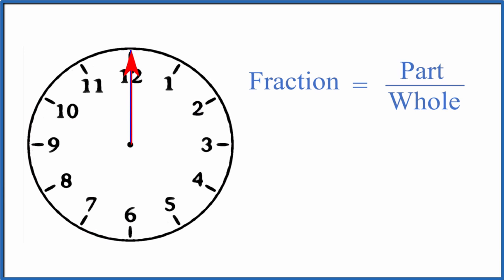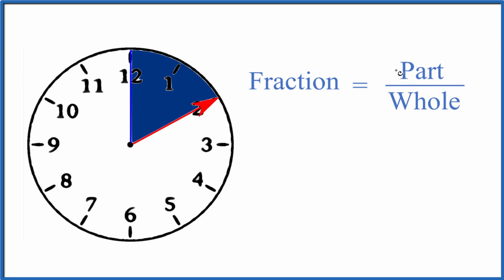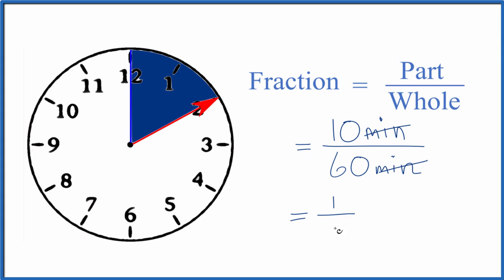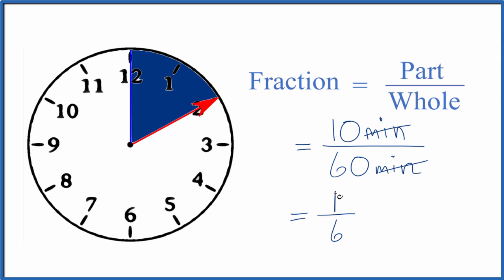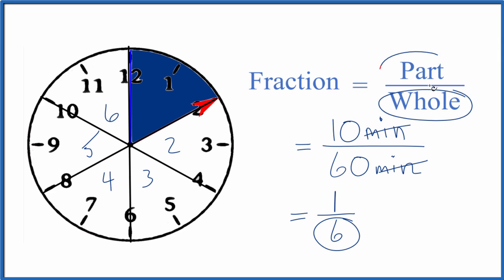What fraction of an hour is 10 minutes?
In this video we will find what fraction of an hour 10 minutes is in simplest form.  To do that, it is helpful to understand what we mean by a fraction.

A fraction can be considered to be a Part divided by the Whole.

Fraction = Part / Whole

In this case the Part is the 10 minutes.  The Whole is 1 hour.  But we need to have the same units for both, so we consider 1 hour to be 60 minutes.  That gives us:

Fraction = Part / Whole = 10min / 60min  which is equal to 10/60.

We can reduce/simplify 10/60 to 1/6.    Therefore, 10 minutes is 1/6 of an hour.